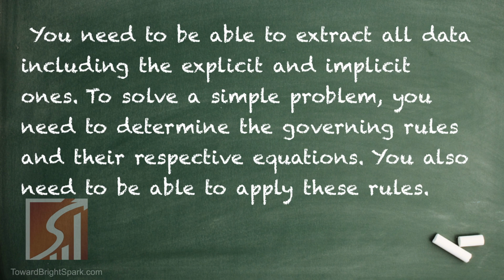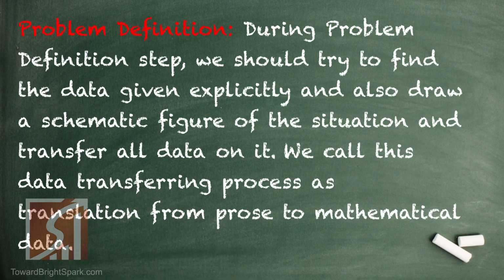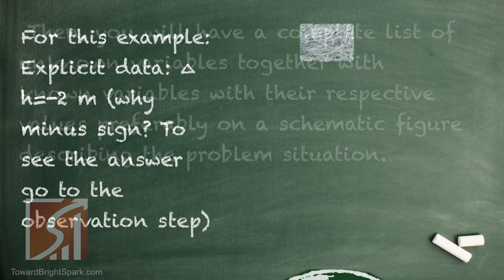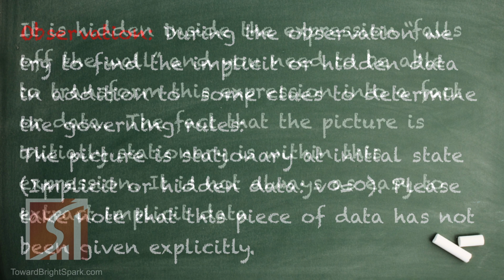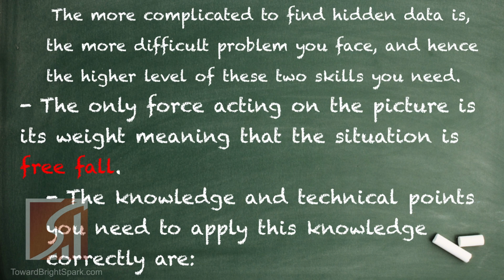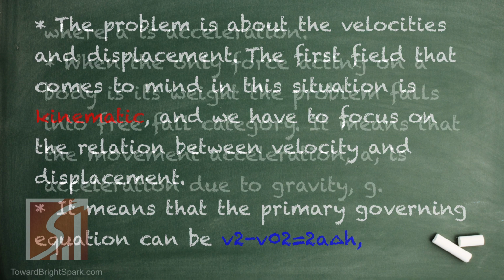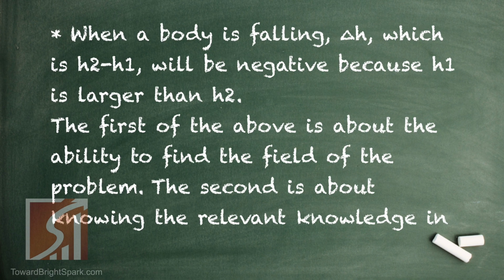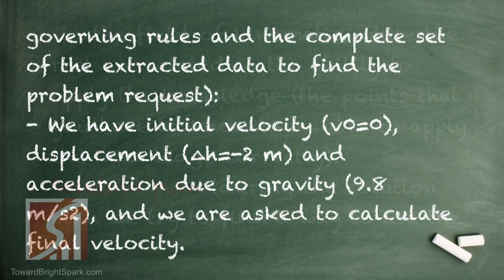Solving physics example with toward bright spark method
We are a group of experts including a university professor and physics and
mathematics teachers with more than 25 years experiences in education and
pedagogy and also engineers to give IT technical support. We have developed a
new effective methodology to enable students in applying their knowledge to
solve very complex problems in physics and mathematics like a bright spark does.